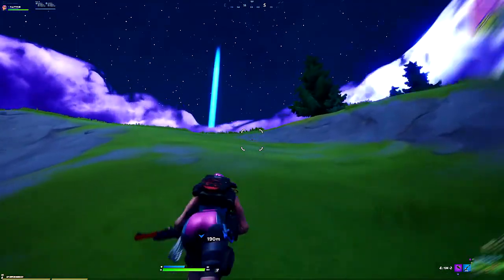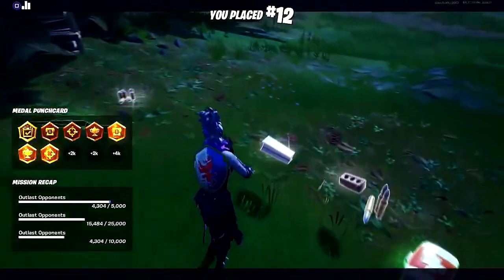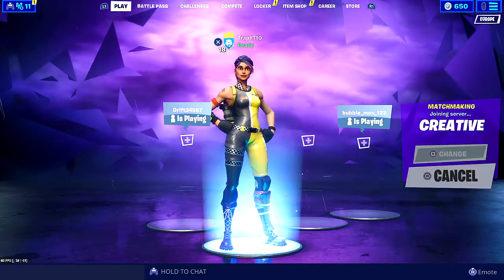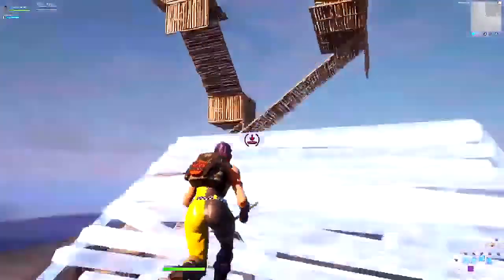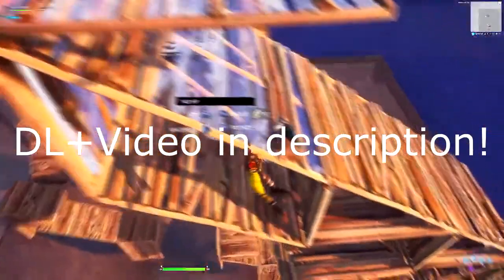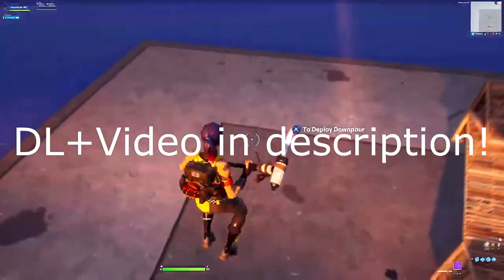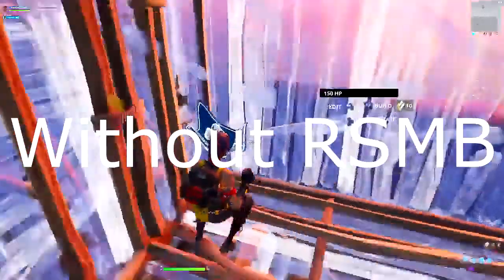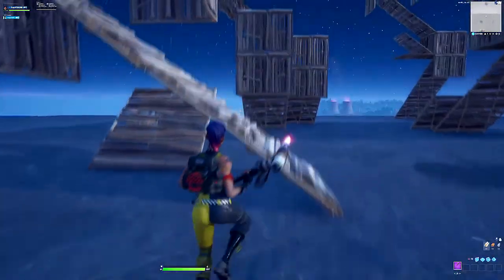How to become a PRO Fortnite You Tube builder! (Fortnite Chapter 2)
Enjoyed this video? Why not leave a like and subscribe to join the Trappsorians which one day together we can take over YouTube, also switch on the bell notifications so you do not miss any videos!

♛Want to interact with me♛
►Add me on Discord:  Trappsor_Gaming#8183